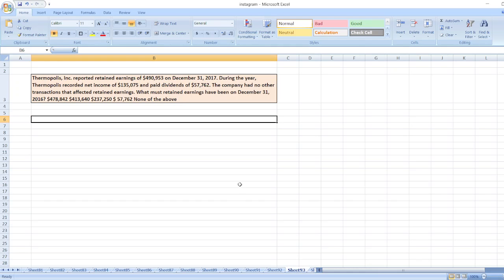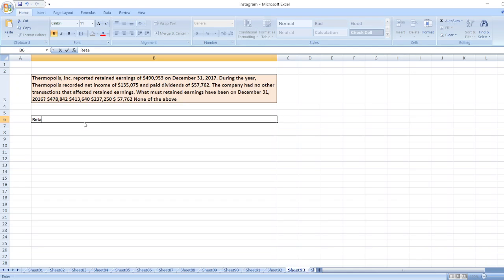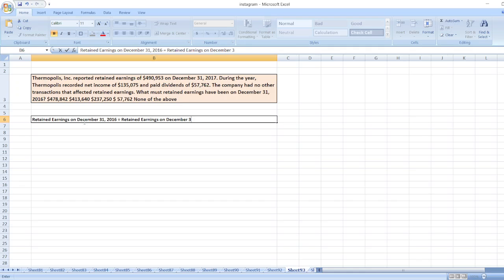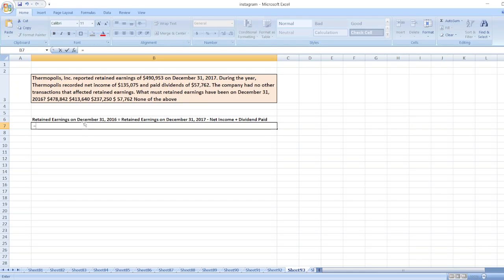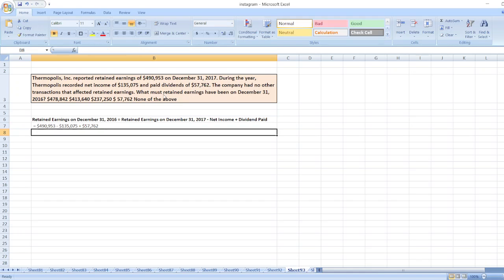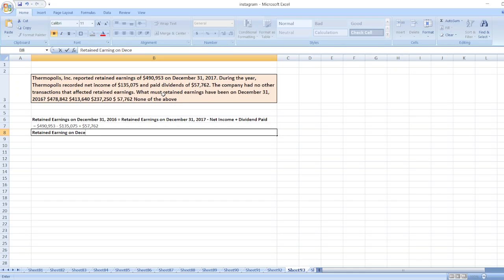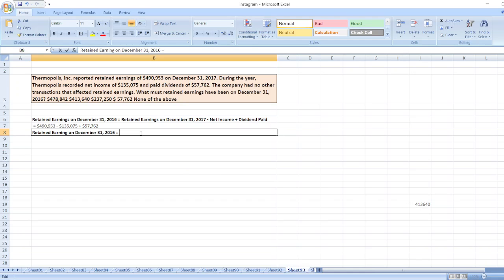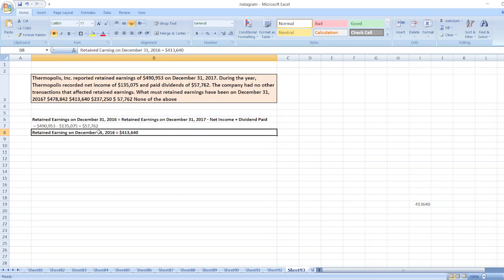Thermopolis, Inc. reported retained earnings of $490,953 on December 31, 2017. During the year,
Or

Thermopolis, Inc. reported retained earnings of $490,953 on December 31, 2017. During the year, Thermopolis recorded net income of $135,075 and paid dividends of $57,762. The company had no other transactions that affected retained earnings. What must retained earnings have been on December 31, 2016? $478,842 $413,640 $237,250 $ 57,762 None of the above